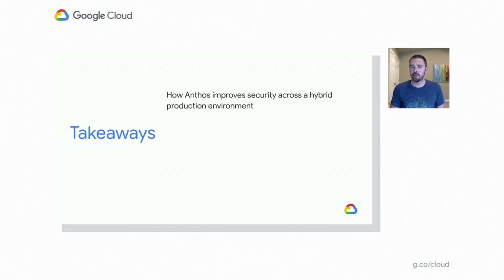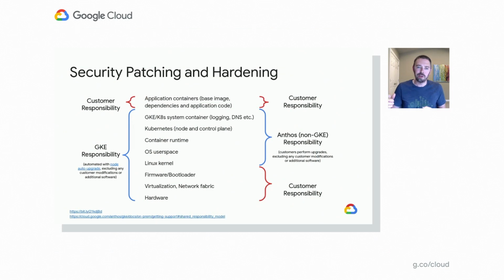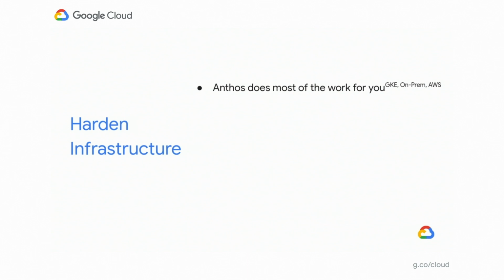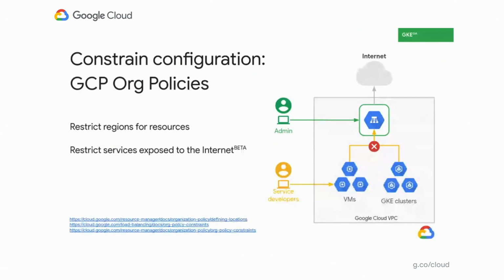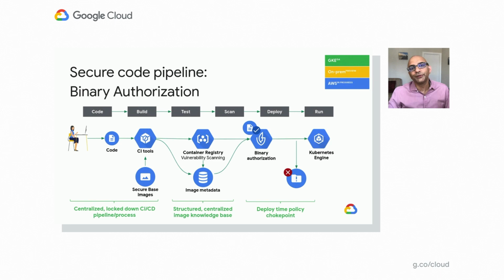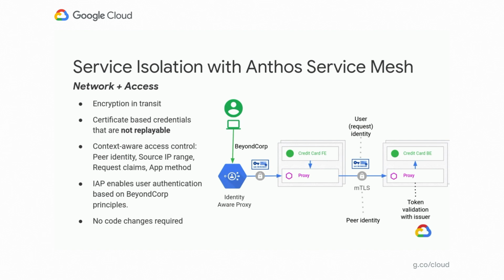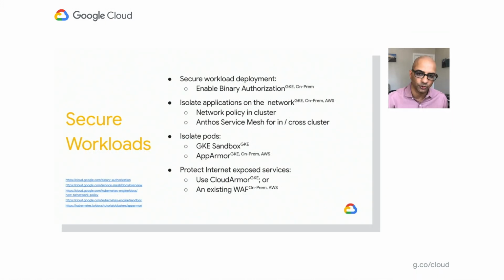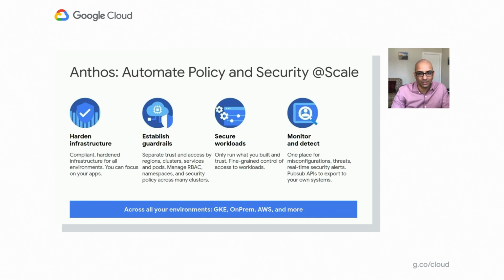Anthos security: Modernize your security posture for cloud-native applications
Modern security approaches have moved beyond a traditional perimeter-based security model. As many organizations seek to adopt cloud-native architectures and are deploying applications in hybrid and multi-cloud environments they demand a more flexible and extensible approach towards security. Learn how to address security issues as early in the development and deployment life-cycle as possible—when addressing security issues can be less costly—and do so in a way that is standardized and consistent. Help keep your organization secure and compliant with Anthos.

With Anthos, Google Cloud users can take this philosophy, the emphasis of trusted services and infrastructure, and apply it to their deployments. This session covers how Binary Authorization and Anthos Service Mesh can be used together to apply a zero trust model to deployments, secure software supply chain, and ensure only trusted workload can run.

Speakers: Greg Castle, Samrat Ray

SEC230

event: Google Cloud Next 2020; re_ty: Publish; product: Cloud - Hybrid and Multi-cloud - Anthos; fullname: Greg Castle, Samrat Ray;